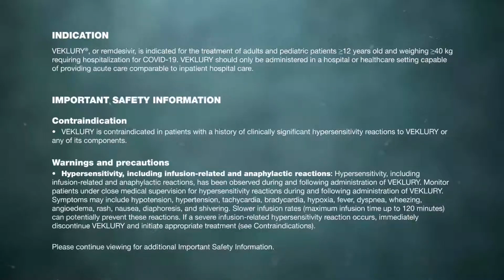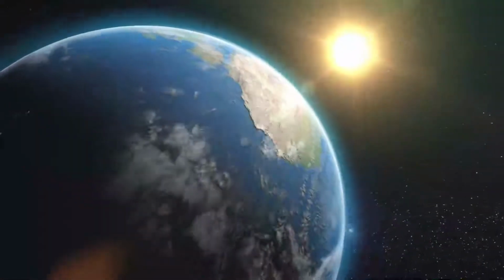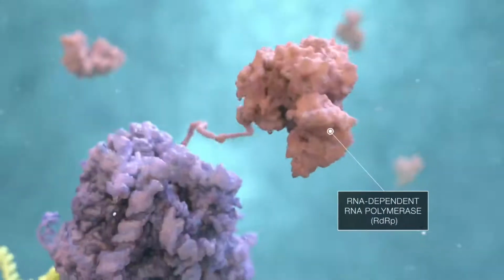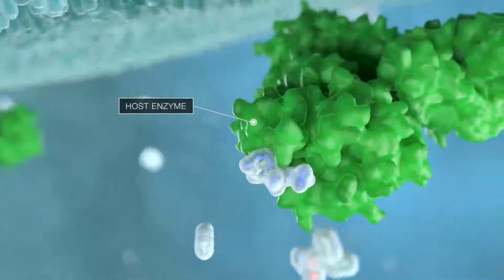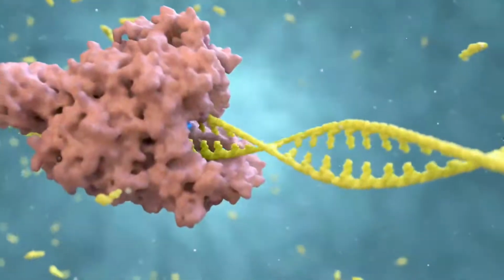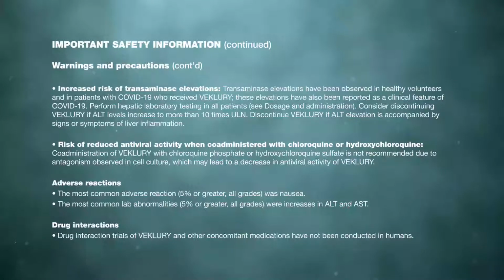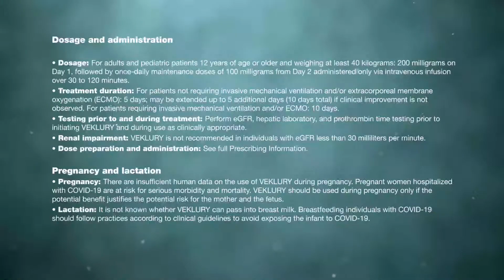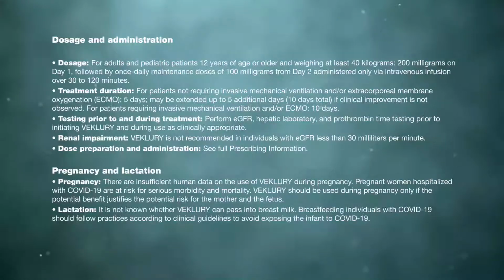Veklury® (remdesivir) Mechanism of Action | The First FDA Approved Antiviral Treatment for COVID-19